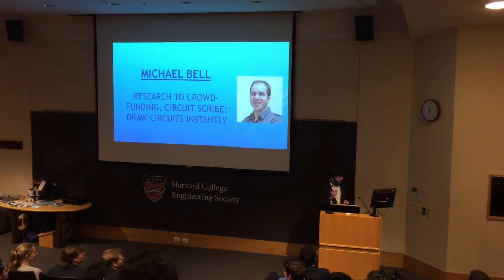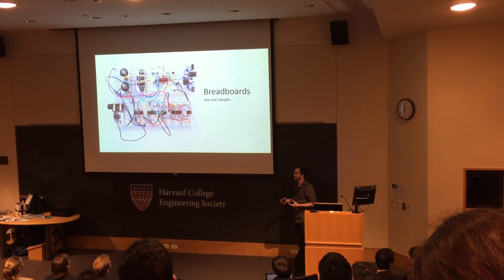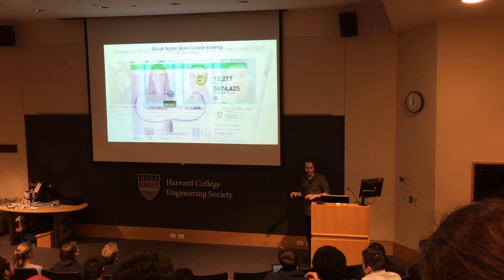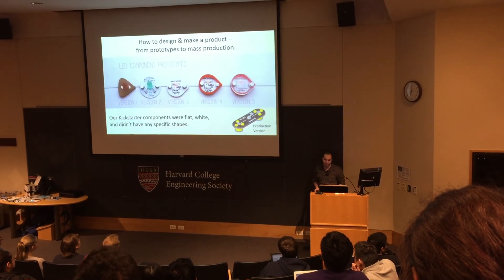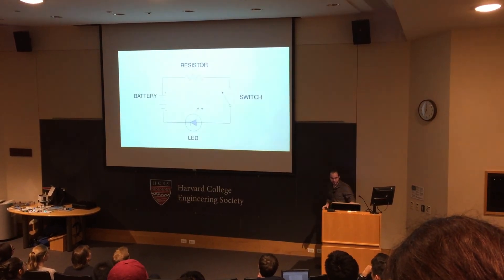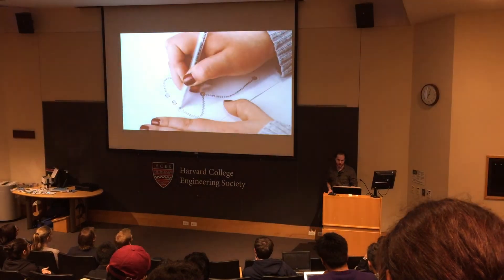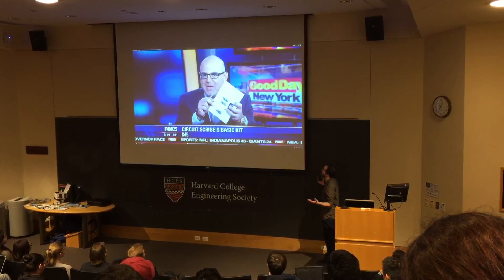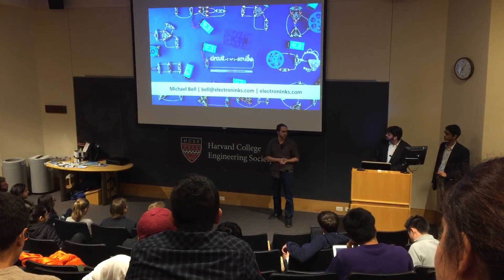Electroninks Circuit Scribe Innovation Talk - Harvard College Engineering Society - Michael Bell